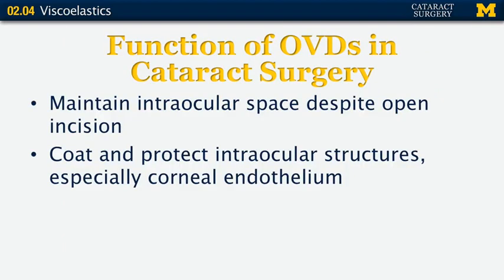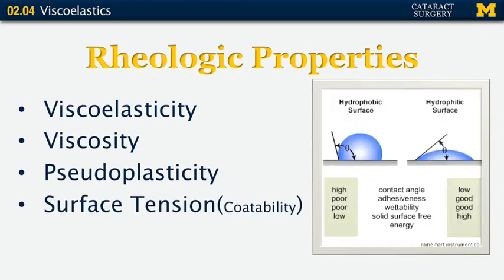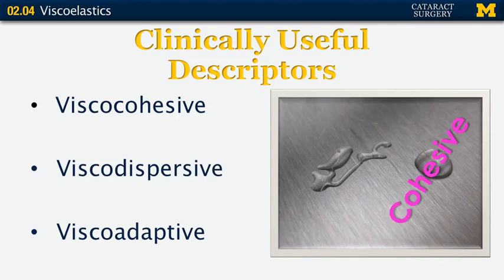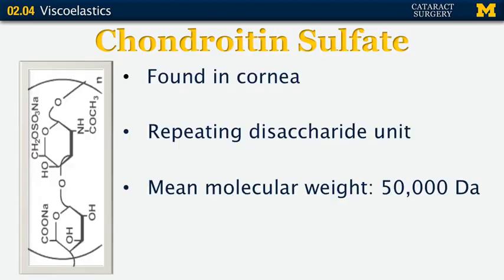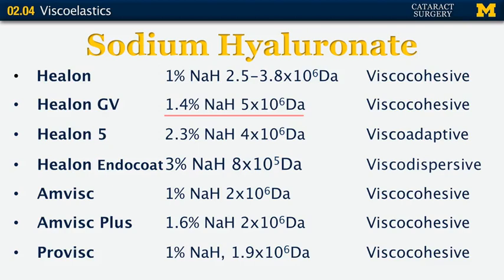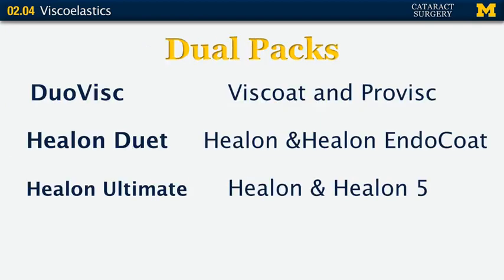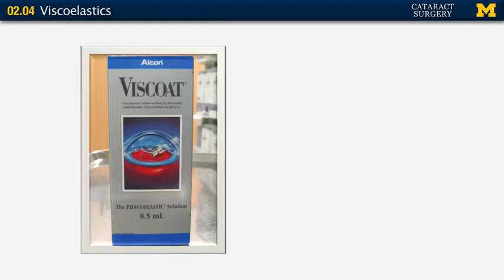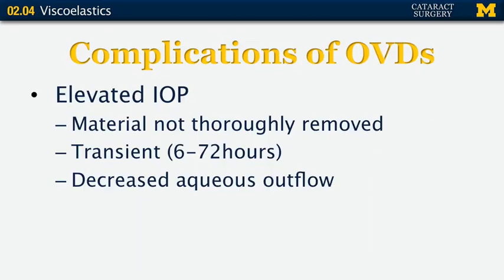Cataract Op 202 (Step by Step...Ooh Baby): [1] Viscoelastics